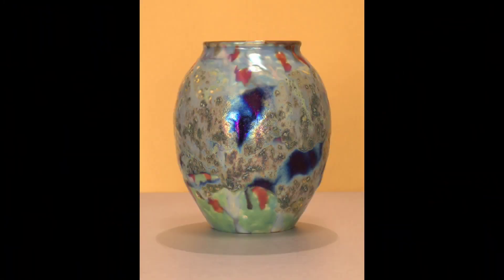Paul J. Katrich Pottery; Three New Vessels from Early Spring of 2023.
Noted ceramic artist, Paul J. Katrich shows and describes three new examples of his luster pottery, created in early Spring of 2023.  Examples shown are entitled "Japanese Garden", "Orinoco", and "Blue Butterfly".  Mr. Katrich's work resides in many significant private and public collections.  He is also an enthusiast and scholar of ceramic history, and a degreed art historian.